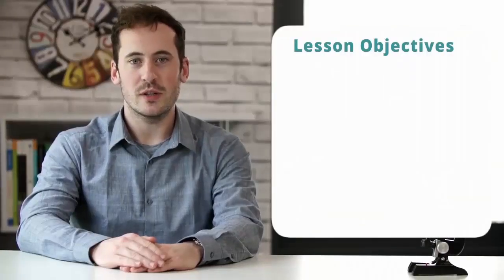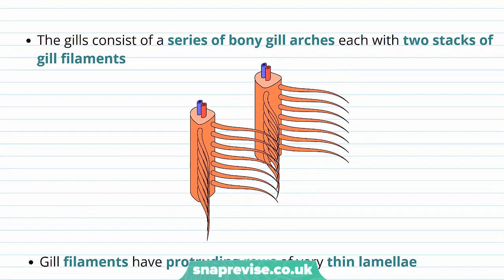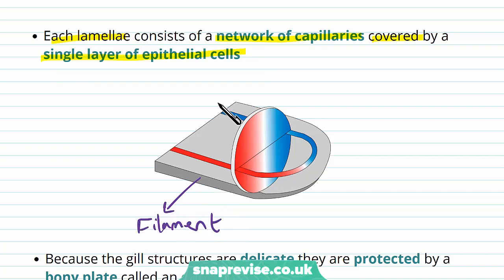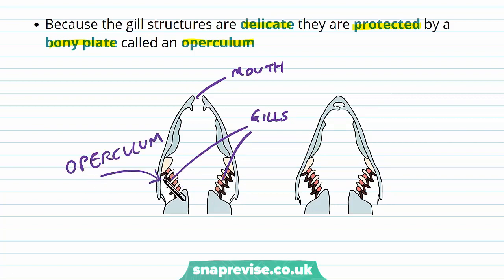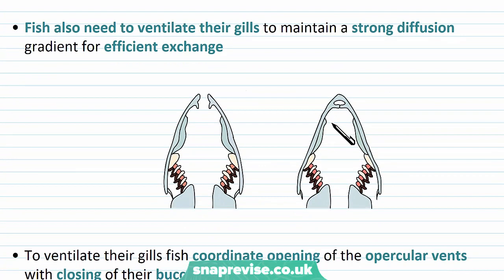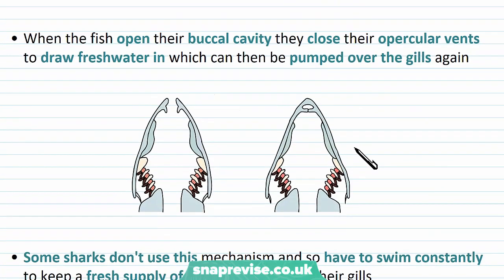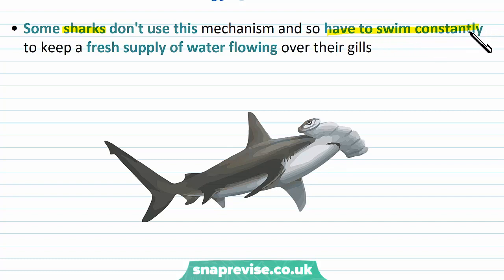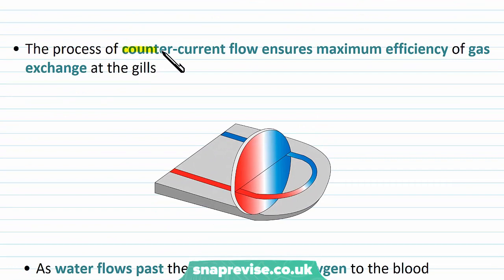Gas Exchange in Bony Fish | A-level Biology | OCR, AQA, Edexcel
Gas Exchange in Bony Fish in a Snap! created by Adam Tildesley, Biology expert at SnapRevise and graduate of Cambridge University.

The key points covered of this video include:

 1. Structure of the Gills
 2. Buccal Pumping
 3. Countercurrent Flow

Structure of the Gills

Fish need to perform gas exchange like all other animals except they must do this whilst underwater. Fish are active and can grow quite large so they evolved gills to exchange gasses efficiently. The gills consist of a series of bony gill arches each with two stacks of gill filaments. Gill filaments have protruding rows of very thin lamellae. Each lamellae consists of a network of capillaries covered by a single layer of epithelial cells. Because the gill structures are delicate they are protected by a bony plate called an operculum.

Buccal Pumping

Mammalian lungs ventilate through the processes of inspiration and expiration. Fish also need to ventilate their gills to maintain a strong diffusion gradient for efficient exchange. To ventilate their gills fish coordinate opening of the opercular vents with closing of their buccal cavity. The buccal cavity is the technical term for a fish’s mouth. When the fish open their buccal cavity they close their opercular vents to draw freshwater in which can then be pumped over the gills again. Some sharks don’t use this mechanism and so have to swim constantly to keep a fresh supply of water flowing over their gills.

Countercurrent Flow

The orientation of the gill filaments and lamellae ensures that the water flowing over them moves countercurrent to the flow of blood through the capillaries. Countercurrent flow is a term that describes two liquids in close proximity to each other flowing in opposite directions. The process of counter-current flow ensures maximum efficiency of gas exchange at the gills. As water flows past the capillary it loses oxygen to the blood down a diffusion gradient. Blood that has very little oxygen flows past water with some oxygen and diffusion occurs. Blood that’s partially saturated with oxygen flows past water loaded with oxygen so diffusion can still take place. Parallel flow would result in both media containing equal amounts of oxygen as regular diffusion would occur which is less effective.

Summary

Fish require an efficient gas exchange organ that can work underwater
The gills are a specialised organ designed to perform this process
The gills consist of bony arches with rows of gill filaments containing lamellae
The orientation of the gill structures allow for countercurrent flow of water and blood
Countercurrent flow increases the efficiency of gas exchange in the gills
Buccal pumping allows fish to ventilate their operculum thus maintaining a strong diffusion gradient around their gills